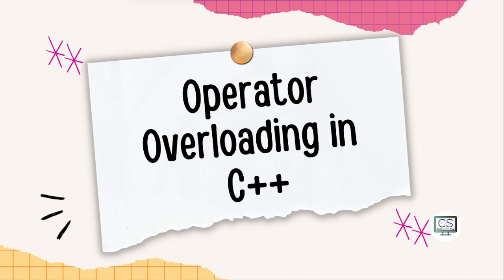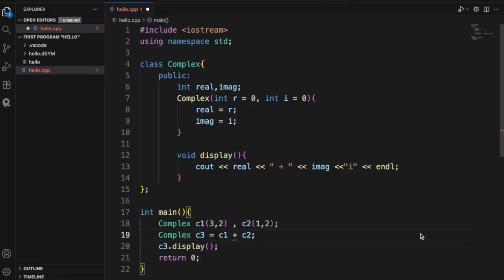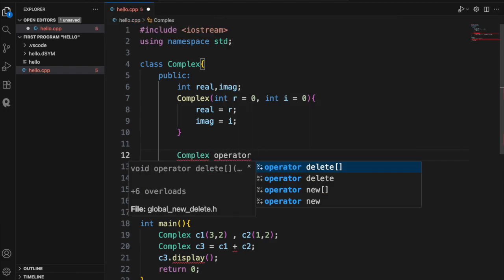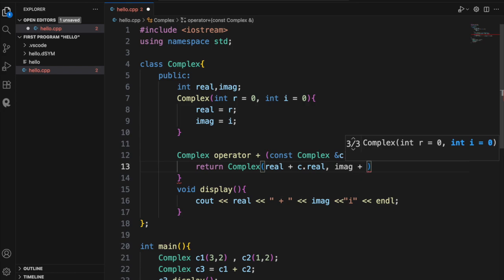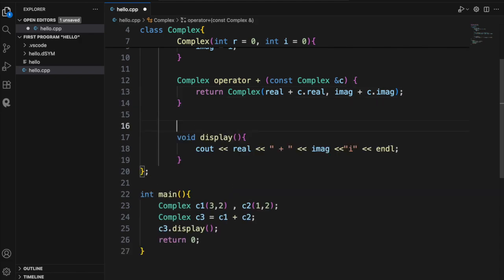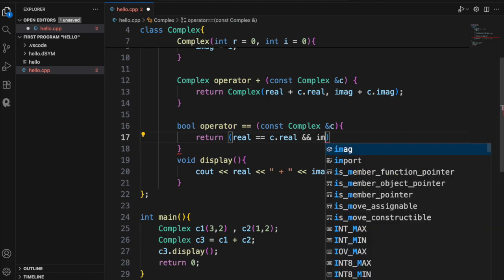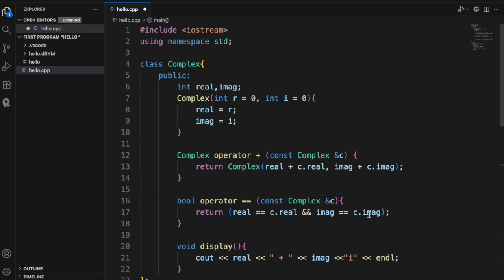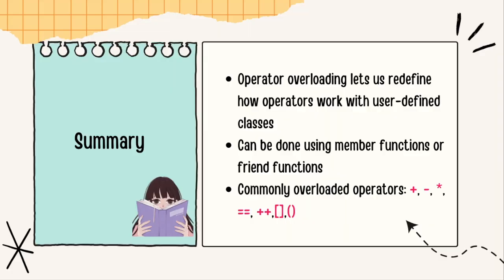Operator Overloading in C++ | Make Operators Work for Your Classes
⚙️ Learn Operator Overloading in C++ — a feature that lets you redefine the behavior of operators (like +, -, ==, etc.) for user-defined types.
It makes your code more intuitive and object-oriented!

✅ You’ll learn:
What operator overloading is and why it’s useful
Syntax and rules of operator overloading
Overloading arithmetic and comparison operators
Using friend functions for operator overloading

💡 Tip: Try overloading the + operator for a Complex class to add two complex numbers easily!